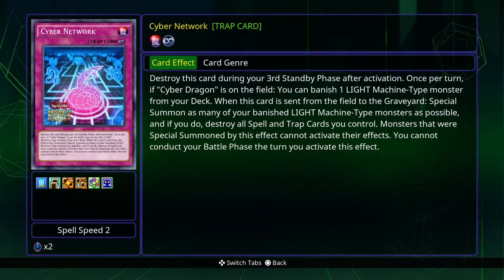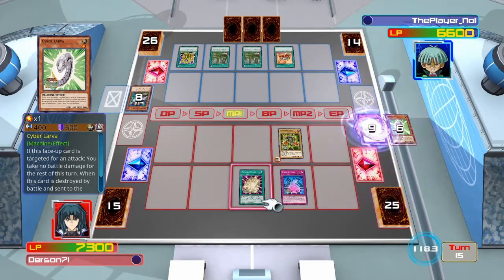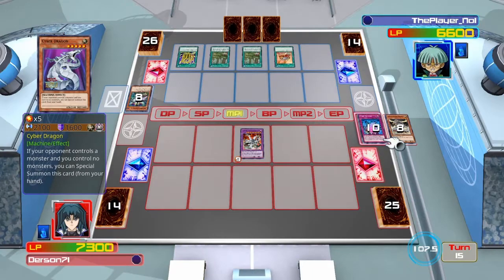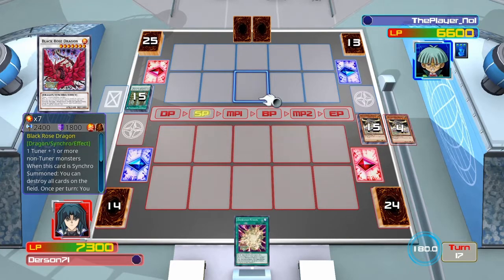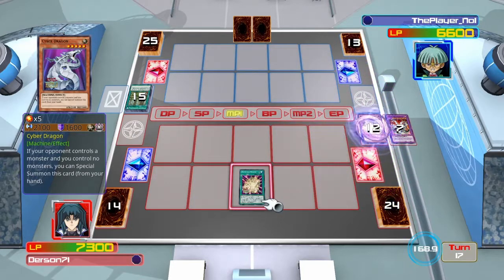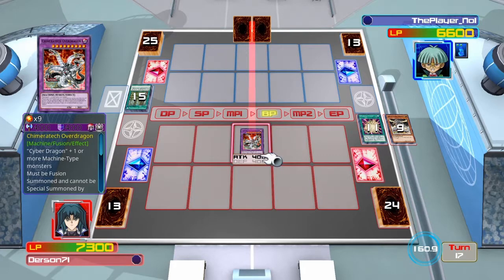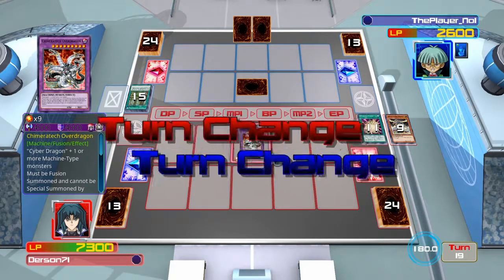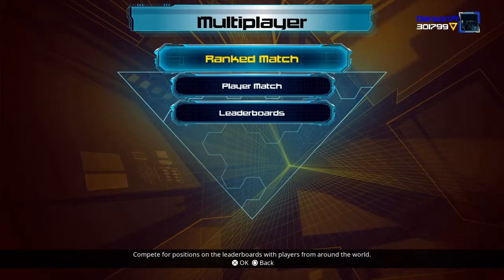Cyber Network /Overload Fusion Wumbo Combo